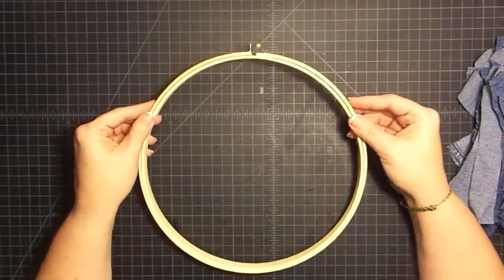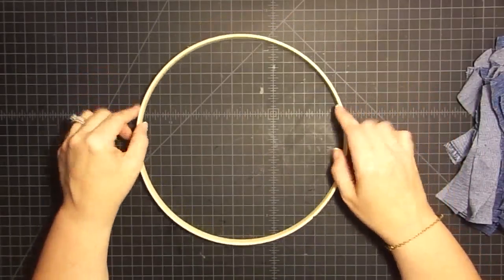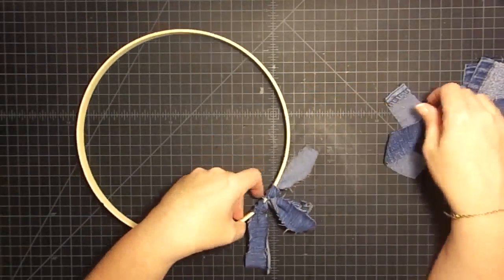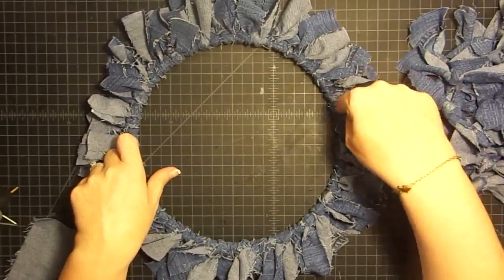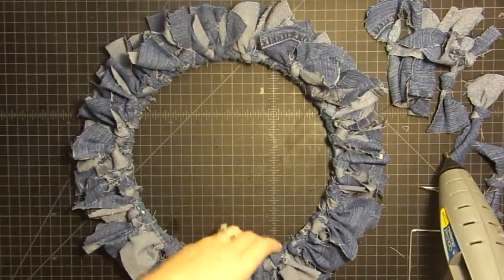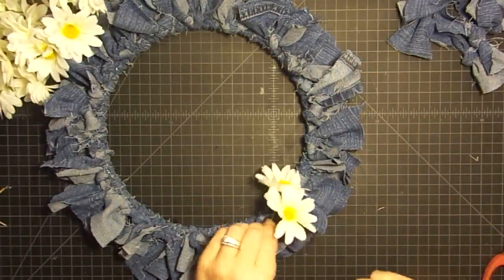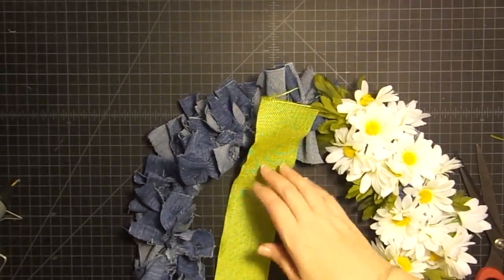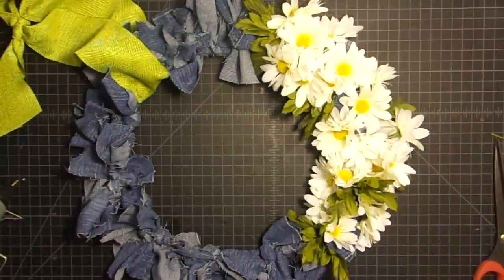Old Blue Jeans to New Wreath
Purchase Stamps